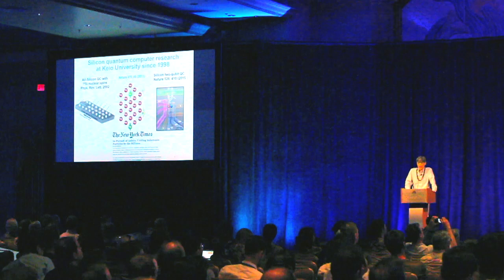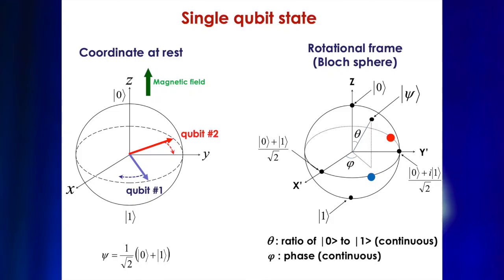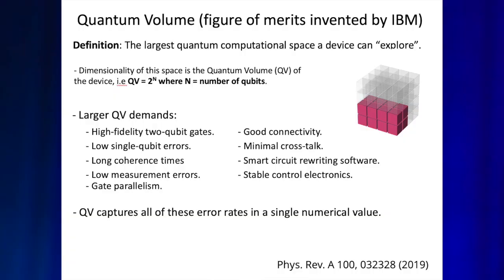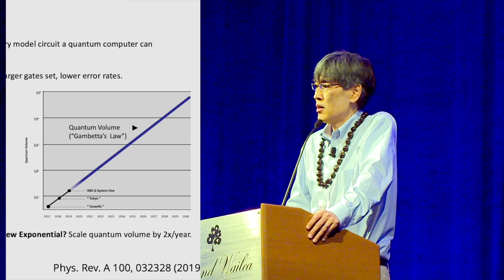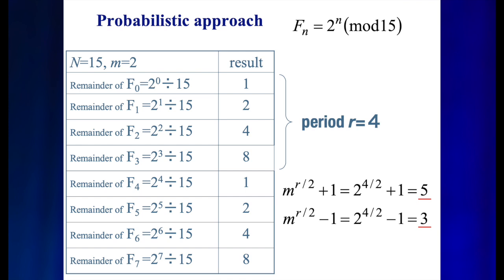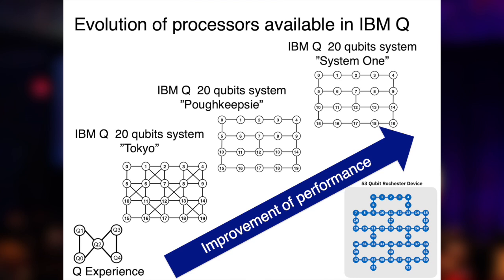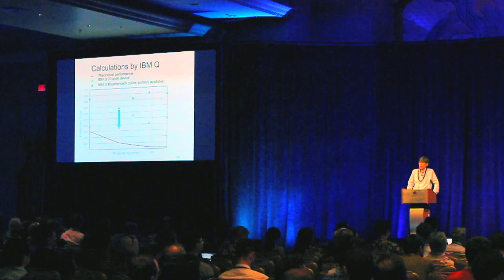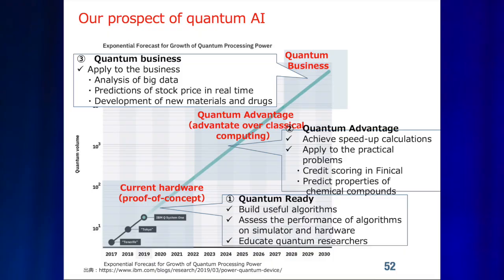HICSS 53: Software Development for Quantum Computers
Software Development for Quantum Computers: Applications in Financial and Chemical Engineering Sectors By: Kohei M. Itoh of Keio University